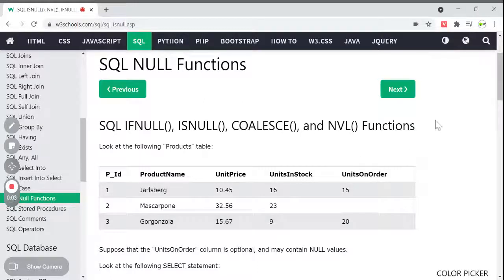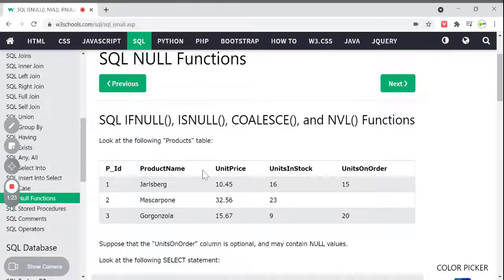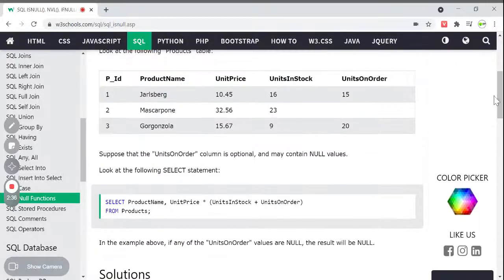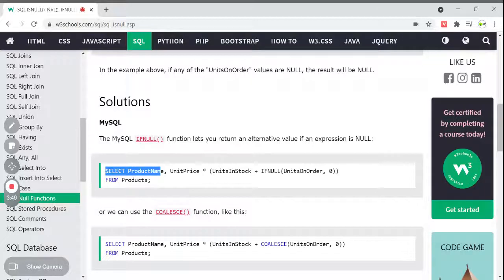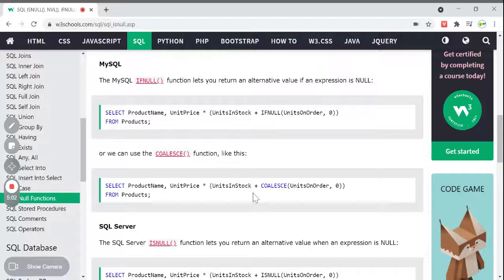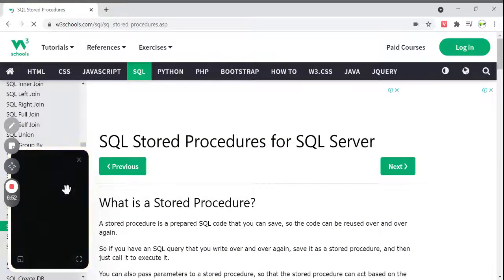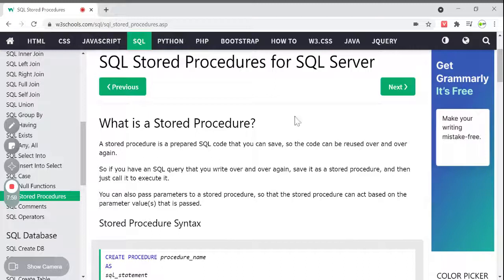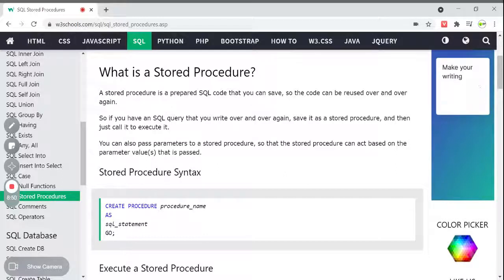W3Schools SQL Tutorial | W3Schools SQL Full Course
In this YouTube video, the Tutor Things channel presents a series of SQL tutorials designed specifically for beginners. The tutorials are conducted in simple English, ensuring clear explanations of each concept. With the help of examples, viewers can easily grasp the fundamentals of SQL. The video also introduces the W3Schools Try It Editor, an online tool that allows users to practice SQL coding using the content available on the W3Schools website. Whether you are new to SQL or looking to enhance your understanding, this video provides a comprehensive learning experience. SQLTutorials BeginnersGuide TutorThings W3Schools W3Schools.com W3School C Tutorials